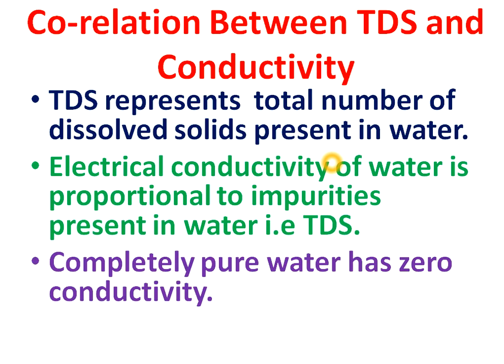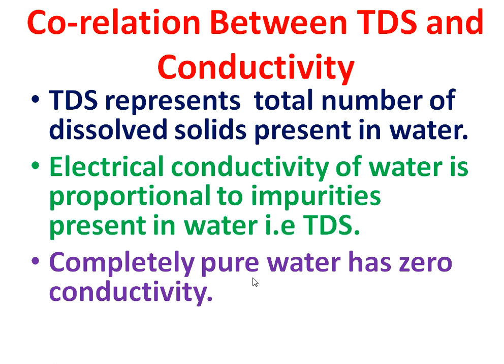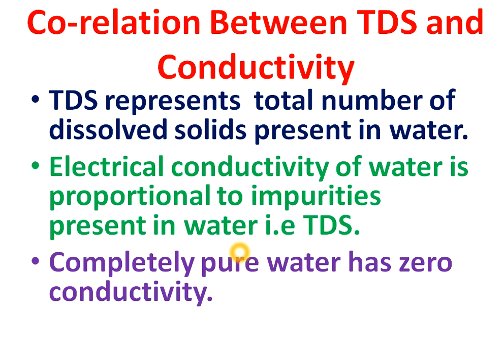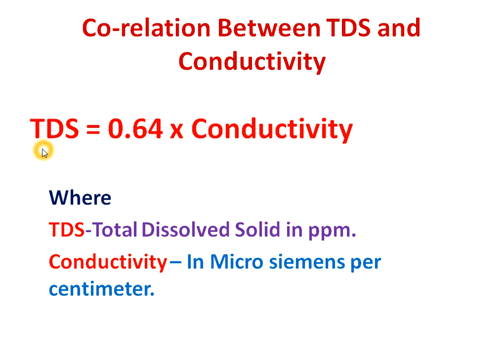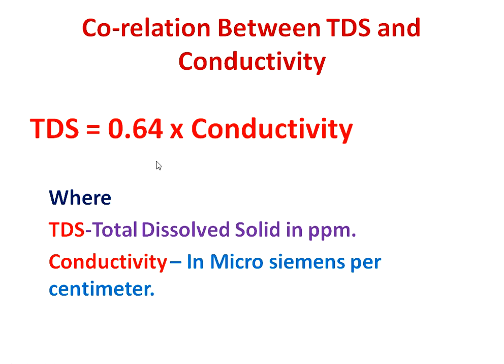[English] Co-Relation Between TDS and Conductivity of water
This is tutorial video regarding Co-Relation between TDS and conductivity of water in English language.
In this video explained the concept of TDS and Conductivity of water and Co-relation between TDS and conductivity of water in detail.
Also explained How to calculate TDS? and How to Calculate conductivity?